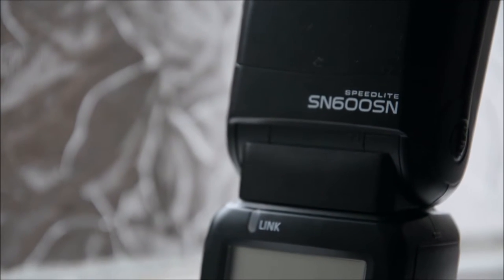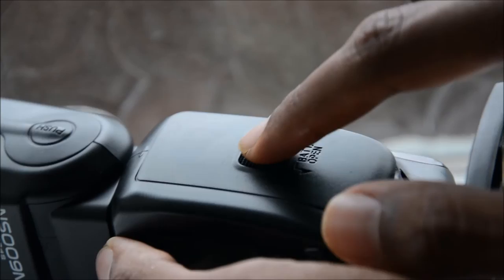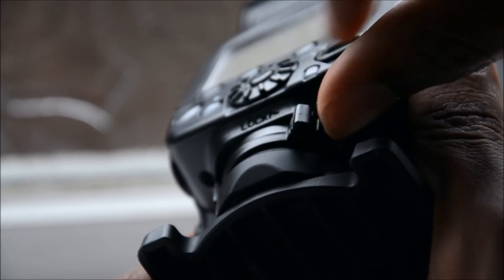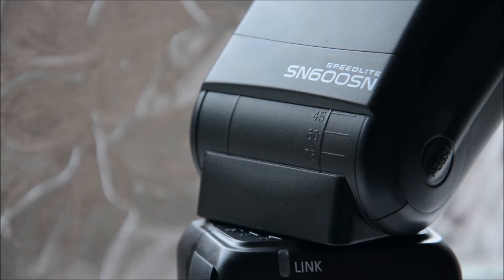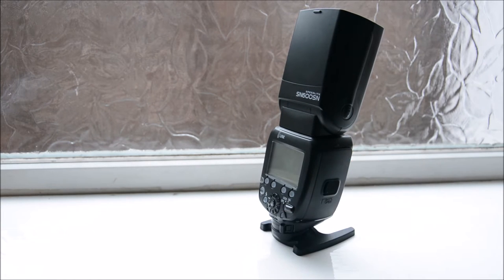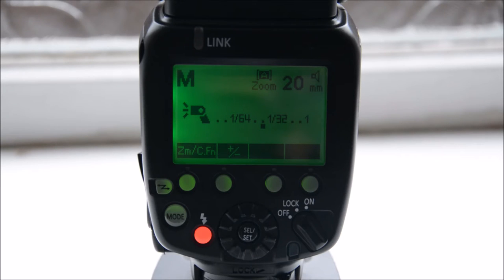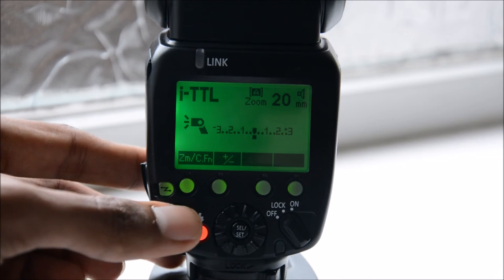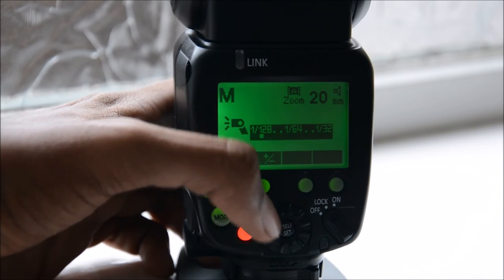Shanny SN600SN Review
This is a review of the Shanny SN600SN. It is a great flash gun that is definitely worth every penny.